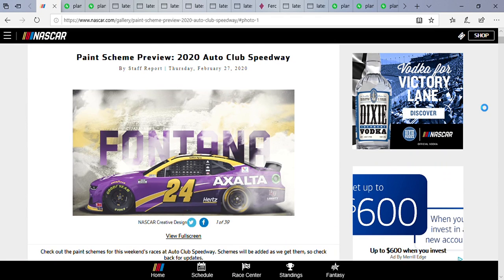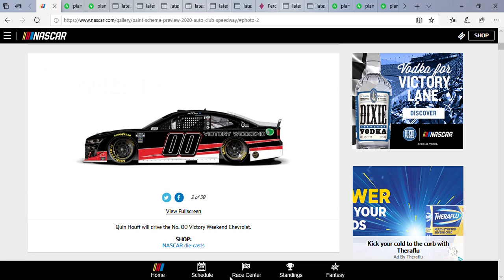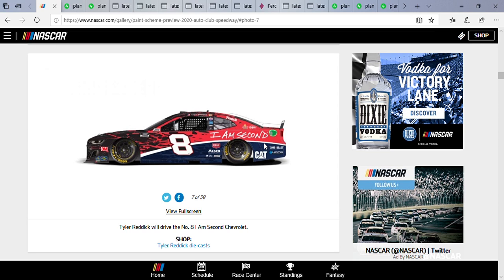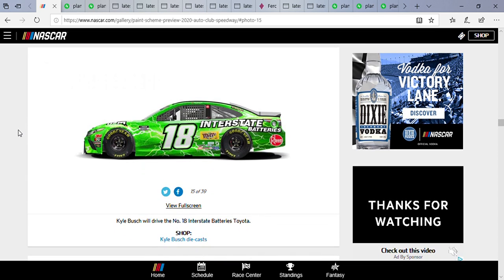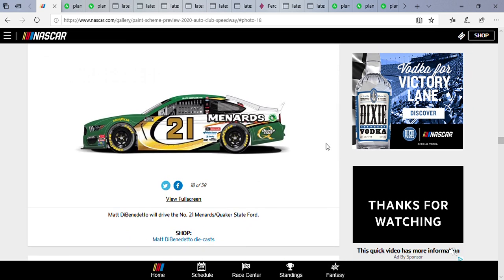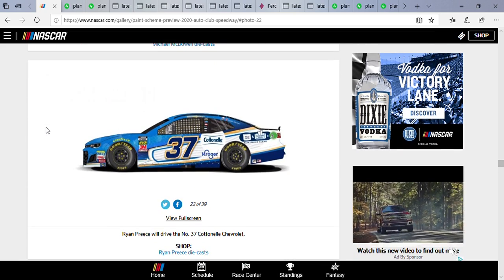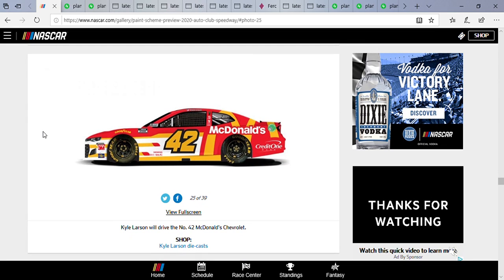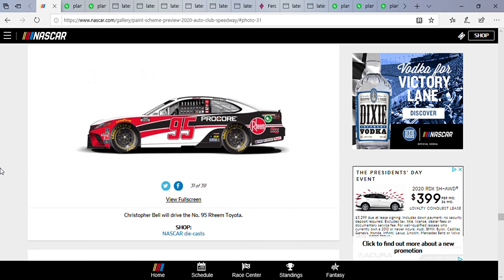NASCAR Paint Scheme Preview: Auto Club 400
The two Kobe Bryant tribute paint schemes definitely stood out from all the other paint schemes.